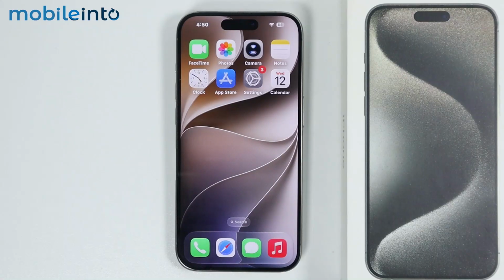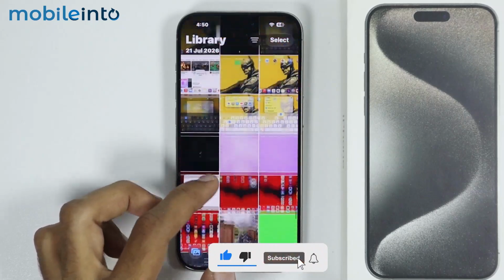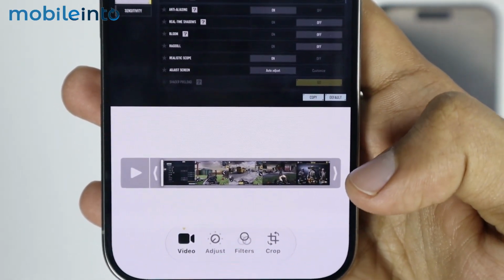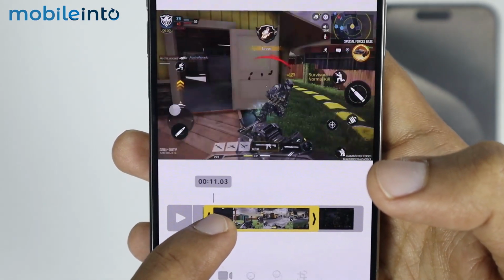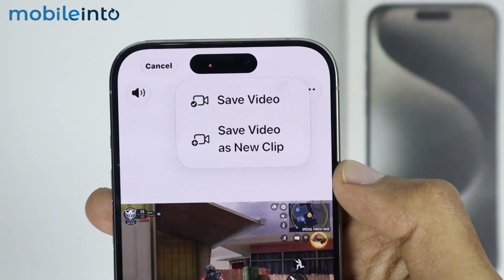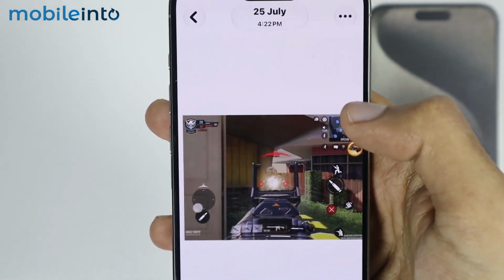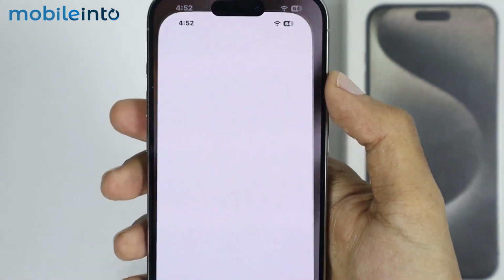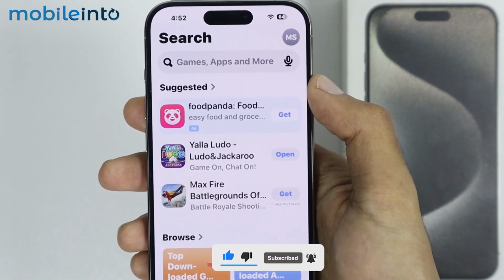[iOS 27] How to Trim Video on iPhone 15 / 15 Pro Max - Split Video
In this video, we will learn how to trim and split videos on an iPhone 15, 15 Plus, 15 Pro, 15 Pro Max. If you want to cut unwanted parts, shorten a video, or edit and split your videos using your iPhone, follow these steps.